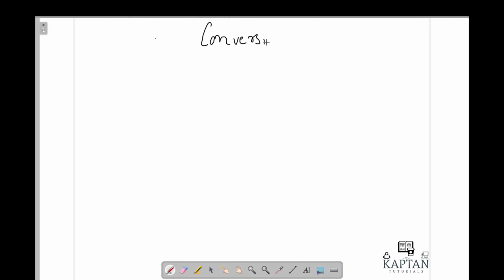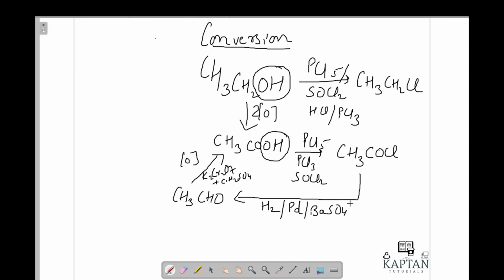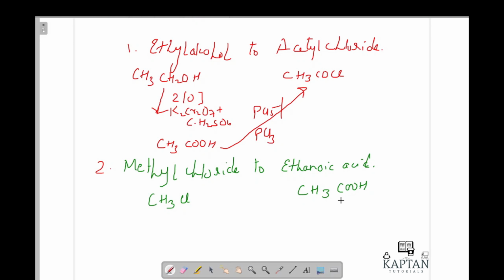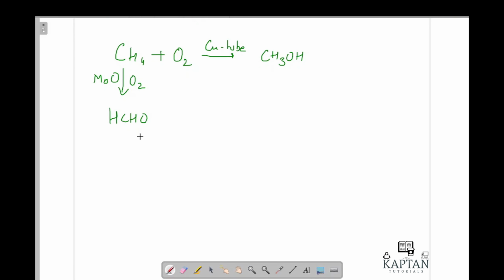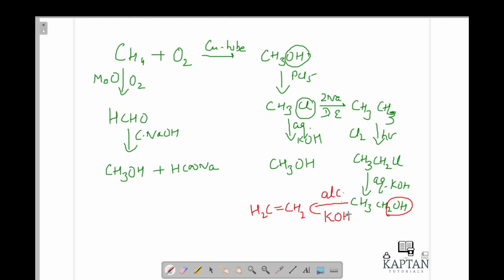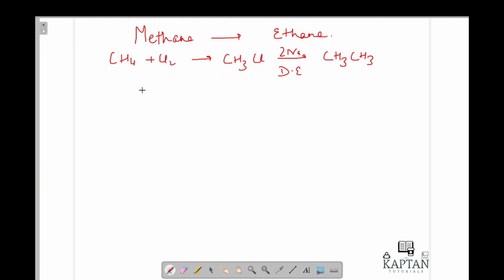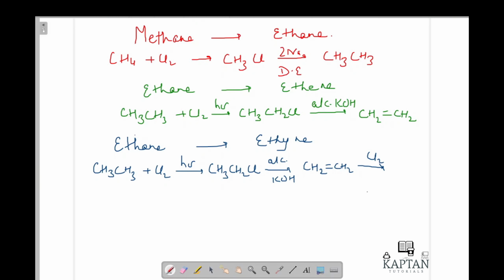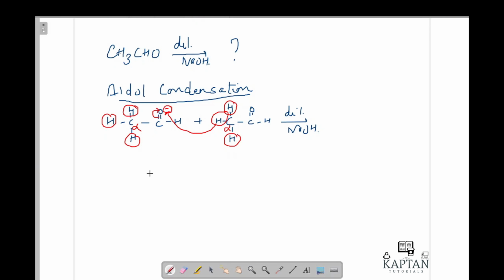Organic Chemistry Conversions | Name Reactions | Class 12 | Part 2 | SK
Simple use of reagents to carry out organic conversions with various examples.

Name Reactions Examples:
Rosenmund's Reaction
Aldol Condensation

Conversion Examples:
1. Ethylalcohol to Acetylchloride
2. Methylchloride to Ethanoic Acid
3. Methane to Ethane
4. Ethane to Ethene
5. Ethane to Ethyne